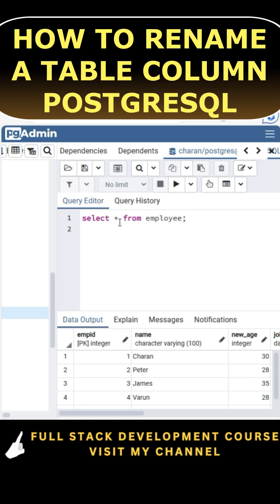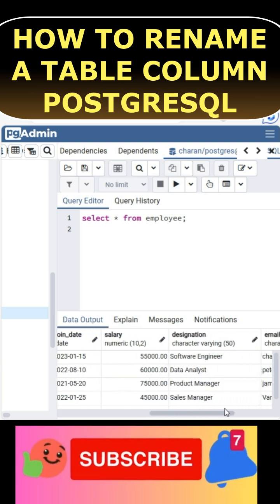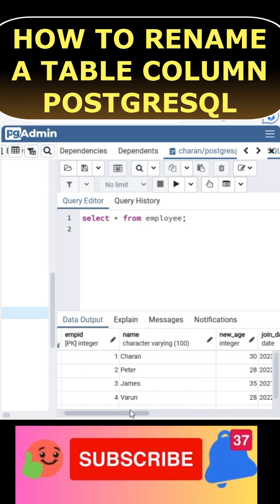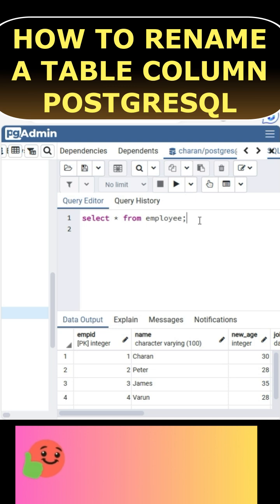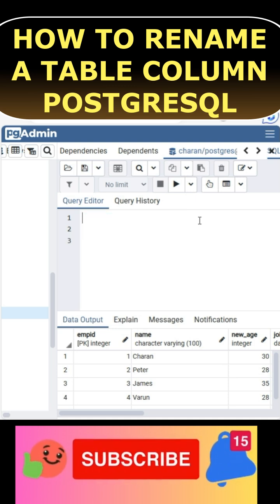SQL Change Or Rename A Column Name | Postgresql Database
To change or rename a column name in a PostgreSQL database using SQL, utilize the ALTER TABLE statement with the RENAME COLUMN clause. This command allows you to modify the name of an existing column within a specified table. For instance: ALTER TABLE table_name RENAME COLUMN old_column_name TO new_column_name;. This effectively updates the column's name while preserving the data it holds.

postgresql tutorial : Postgresql tutorials and Interview Questions | postgresql pgadmin